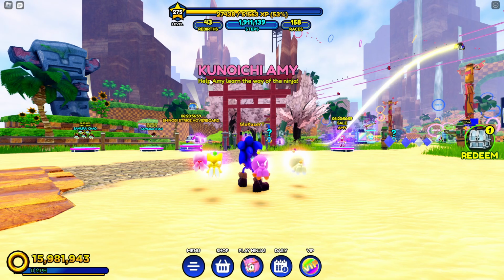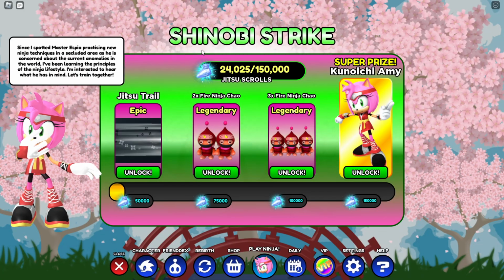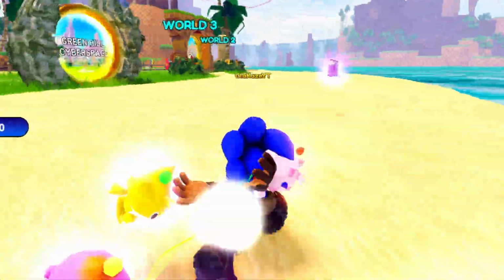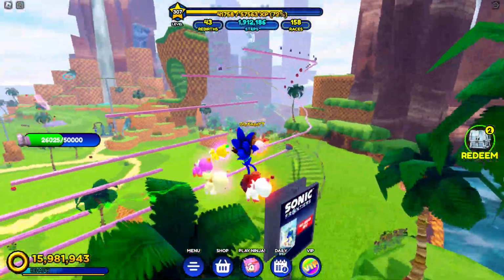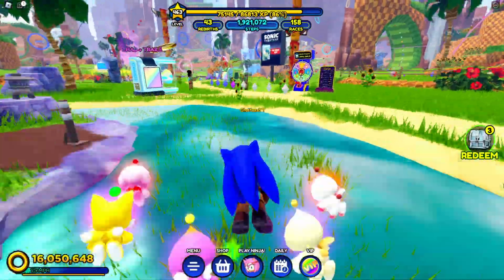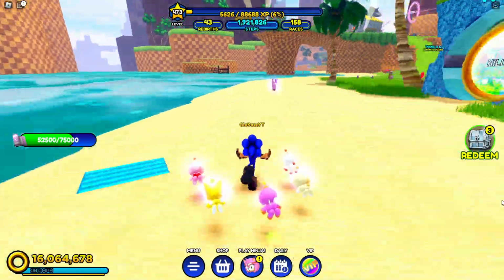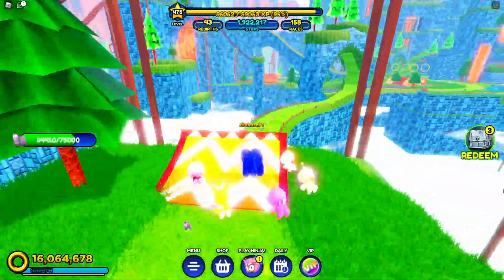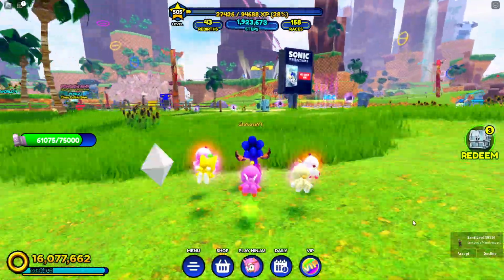*NEW* How To Unlock Kunoichi Amy FAST in Sonic Speed Simulator!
How To Unlock Kunoichi Amy FAST in Sonic Speed Simulator!

▼ SOCIAL MEDIA! ▼